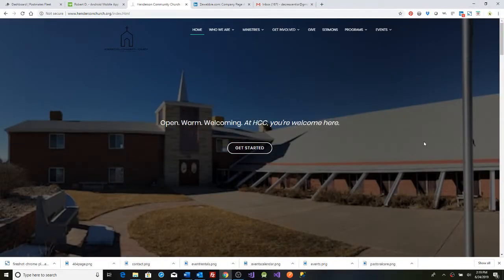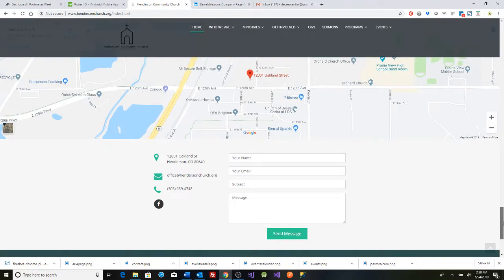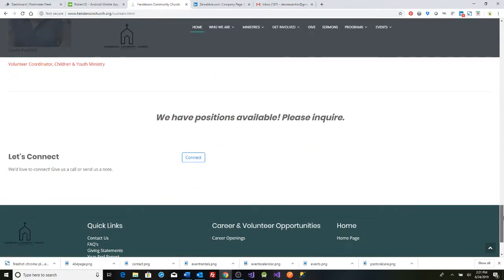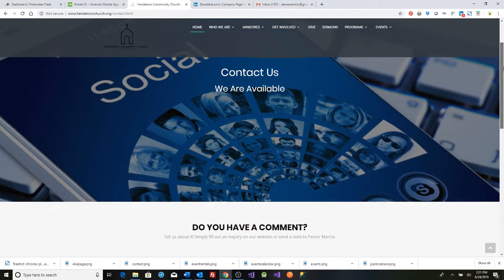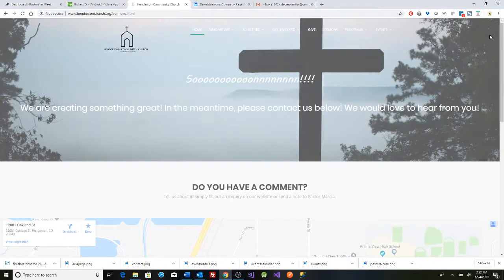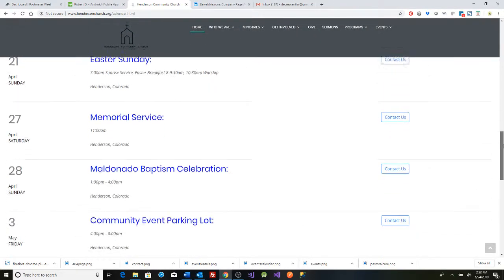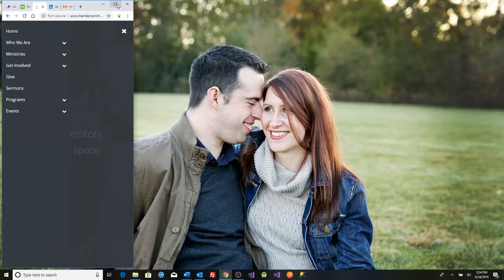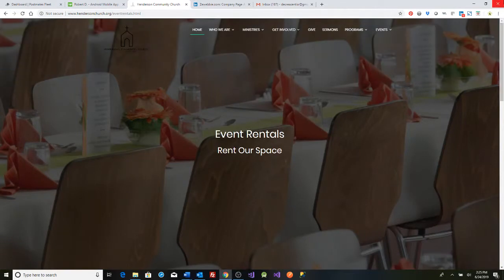Bootstrap Custom Website - Hand Coded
Custom made Bootstrap, HTML5, CSS3, JavaScript and jQuery website which is multi-functional. This video is a tutorial of the website and provides an example of the work that Zewebbie can build for a business.